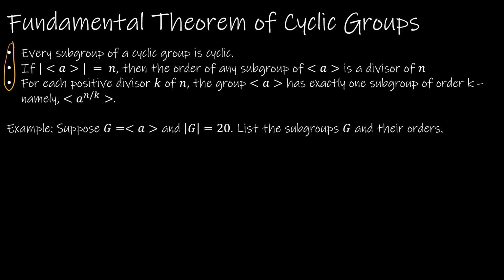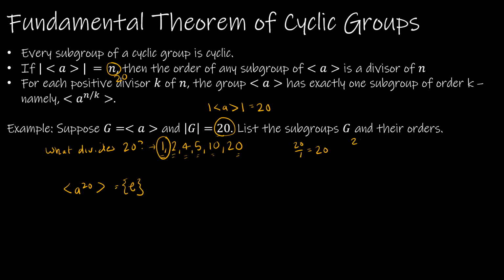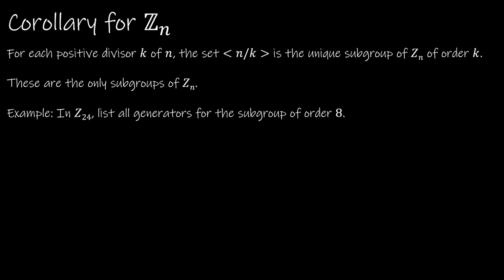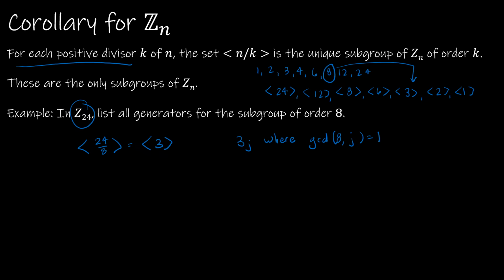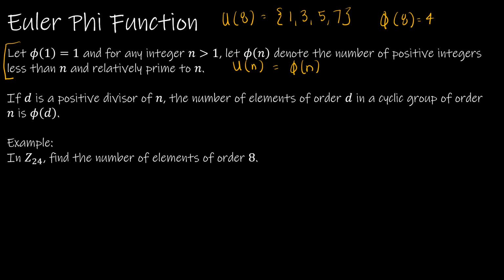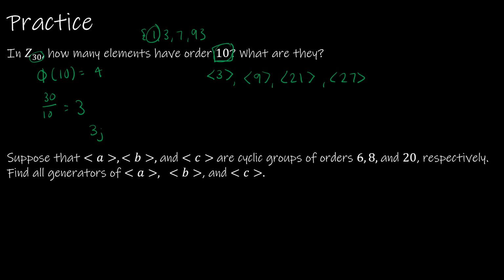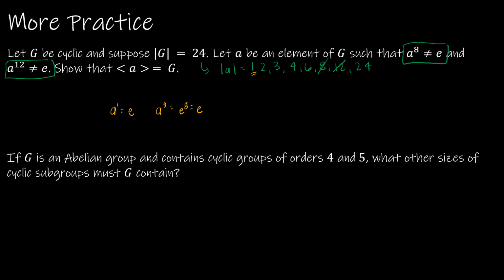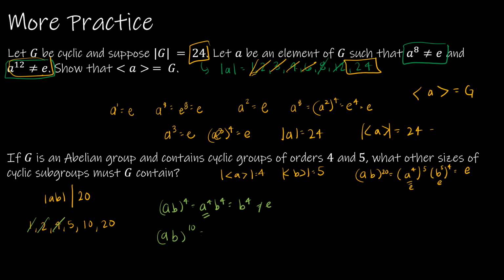Classification of Subgroups of Cyclic Groups (4.3)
Abstract Algebra and Group Theory — Classification of Subgroups of Cyclic Groups

In this video we look at the fundamental theorem of cyclic groups and the Euler Phi function. I ended the video with some great practice of the theorems learned in this chapter.

Video Chapters:
Intro 0:00
Fundamental Theorem of Cyclic Groups 0:08
Corollary for Zn 5:35
Euler Phi Function 10:00
Practice 12:31
More Practice 15:39
Up Next 20:05

This playlist follows Gallian text, Contemporary Abstract Algebra, 9e.